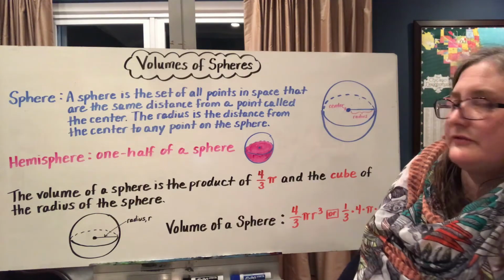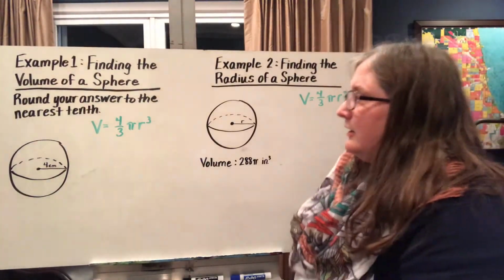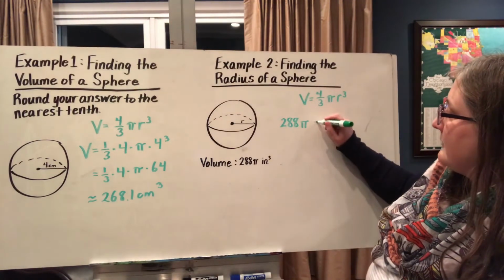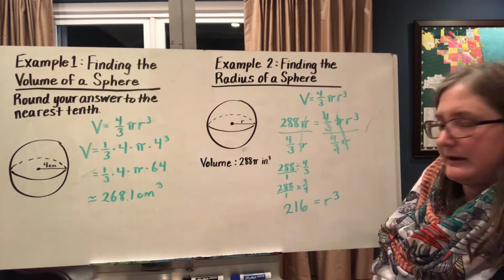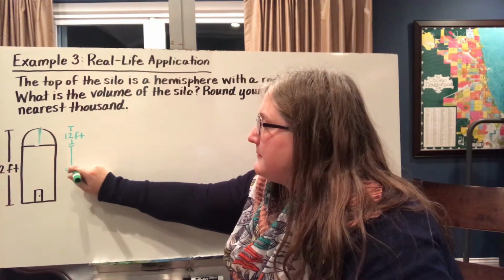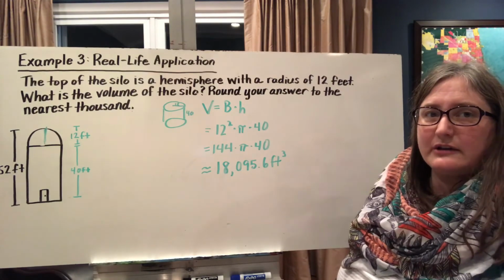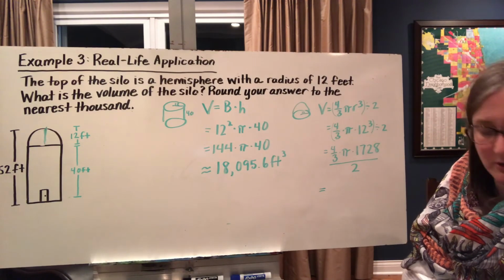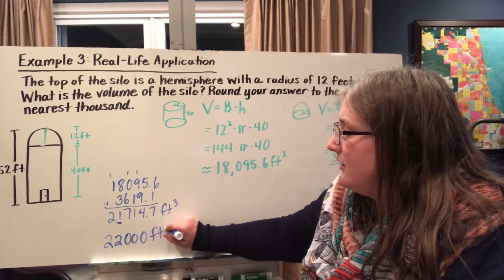Volumes of Spheres